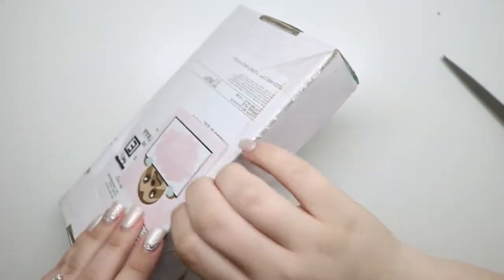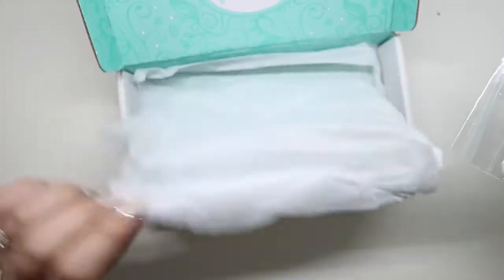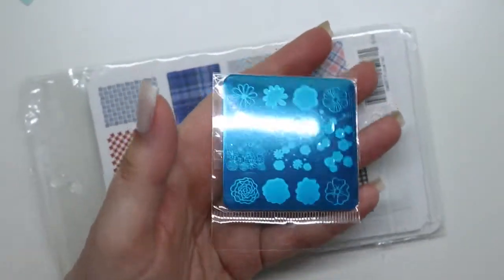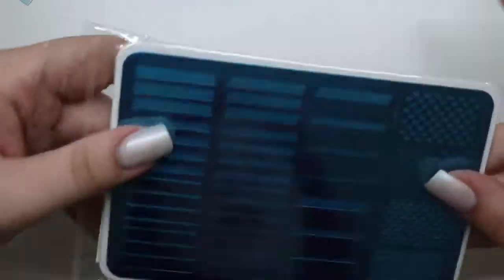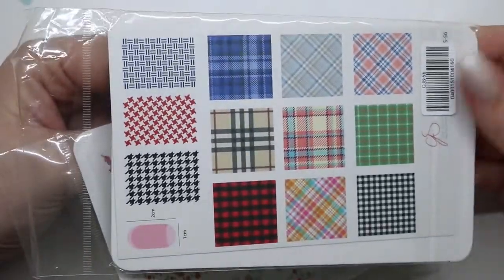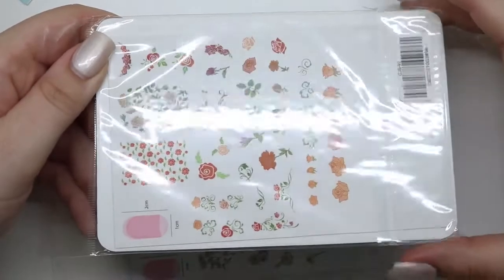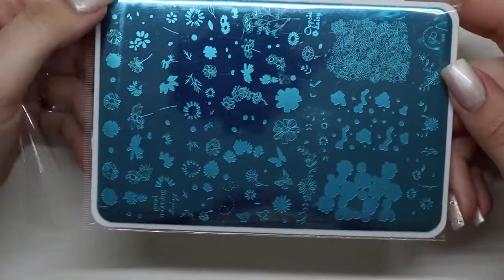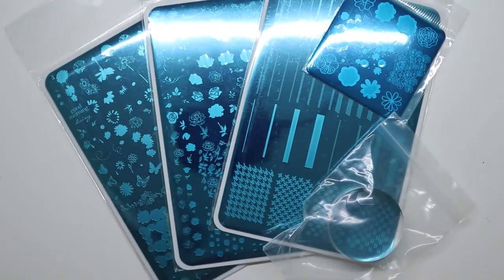CLEAR JELLY STAMPER HAUL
Amazon Store Front

Ebates save money with ETSY purchases!!

*Happy Mail*
Vanessa M

YouTube Filming Setup
Camera & Lens

Diamond Eyes - Everything, CØDE - Duck Face, Different Heaven  EH!DE - My Heart, Michael White - Angel’s Anthem, Robin Hustin x Tomorrow - Light It Up (feat. Jex), Acejax feat. Danilyon - By My Side, Unknown Brain - Perfect 10 (ft. Heather Sommer), Track: Koven - Never Have I Felt This  [NCS Release] Music provided by NoCopyrightSounds.